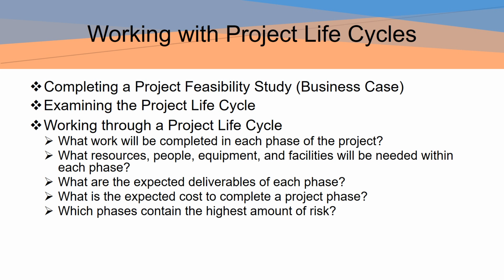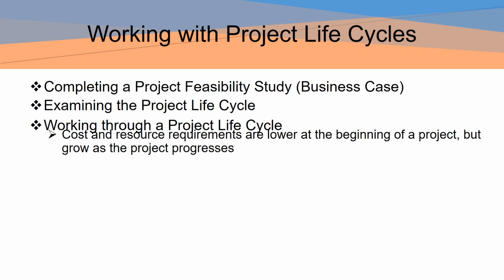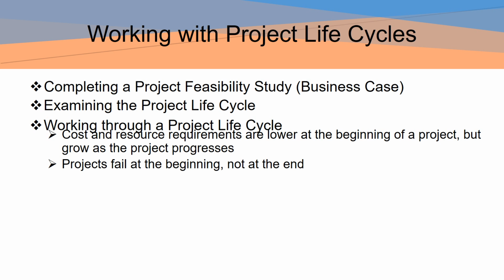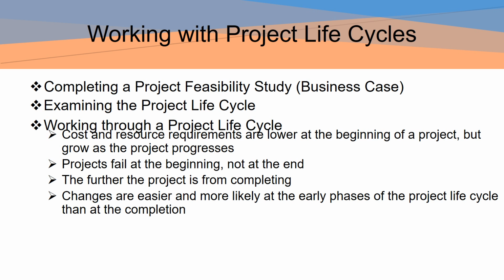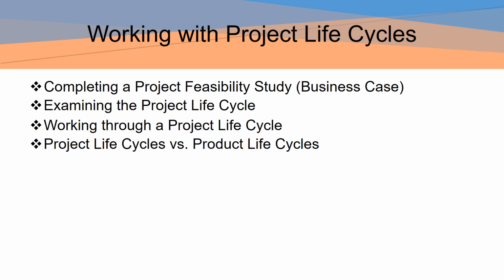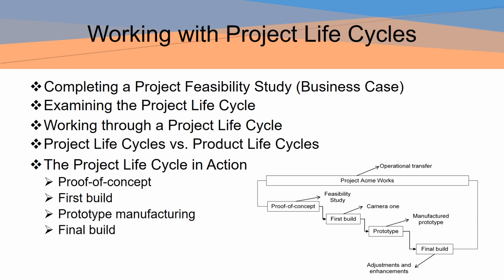Working with Project Life Cycles